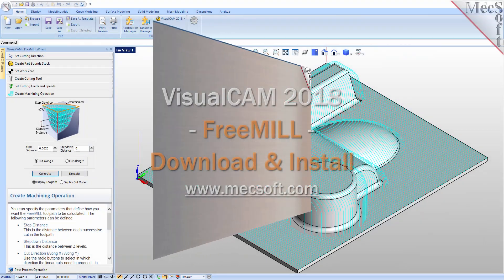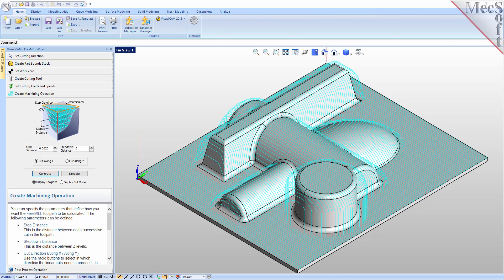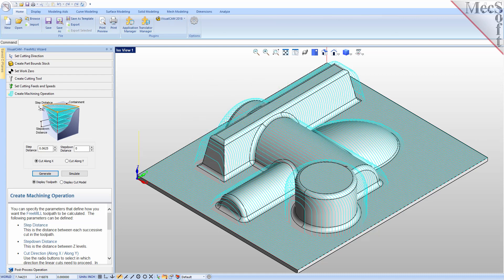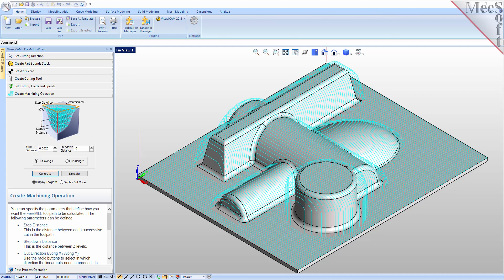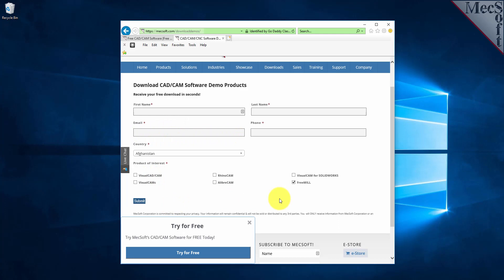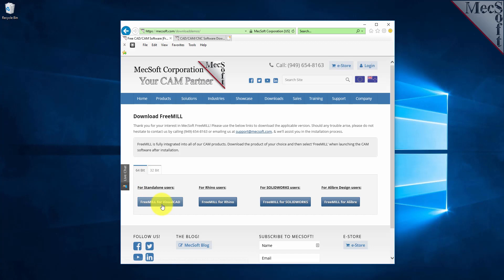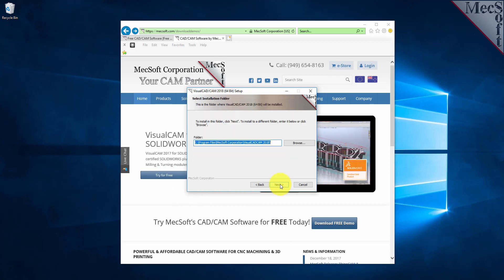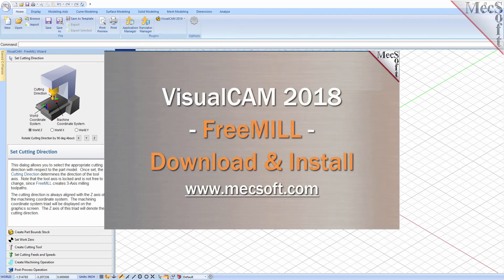FreeMILL for VisualCAD 2018 Download & Install Demo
Watch this short video to learn how to download and install FreeMILL for VisualCAD.